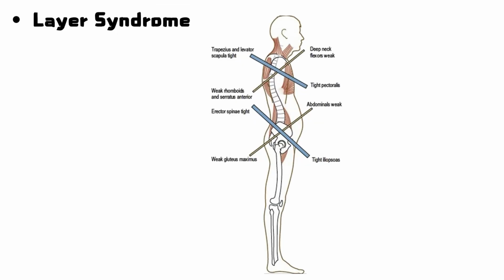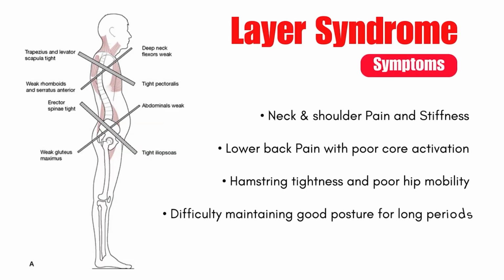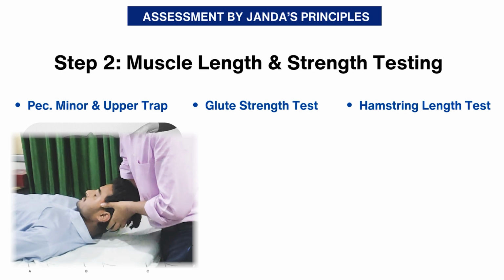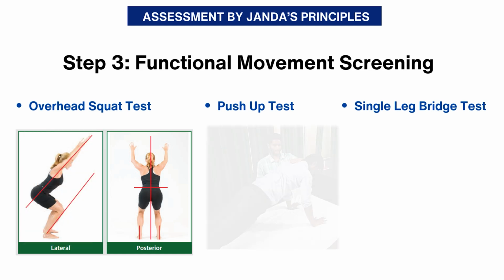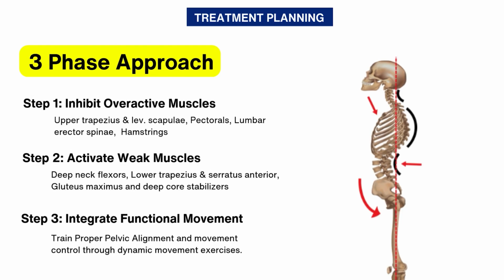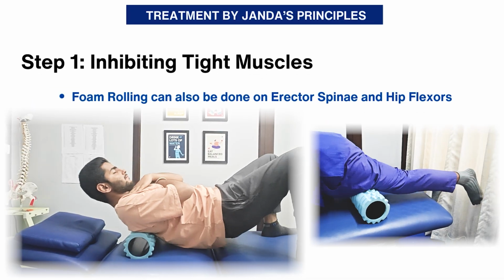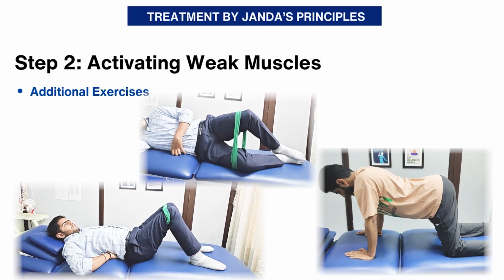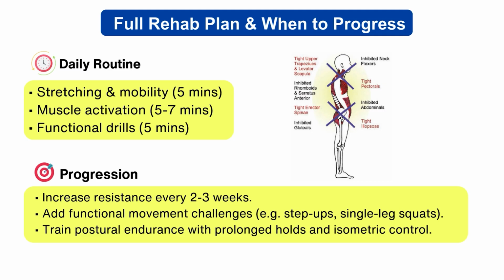Layer Syndrome: Full Assessment & Treatment | Janda Approach Episode 6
Layer Syndrome is a combination of Upper Crossed Syndrome and Lower Crossed Syndrome, leading to widespread postural dysfunction. It affects movement efficiency, increases injury risk, and contributes to chronic pain. In today’s episode, we’ll explore how to assess and treat Layer Syndrome using Janda’s principles.

• The biomechanics behind Layer Syndrome
• Step-by-step assessment techniques
• Best rehab exercises for correction

Layer Syndrome, global postural dysfunction, physiotherapy assessment, Janda Approach, neuromuscular imbalances, movement dysfunction